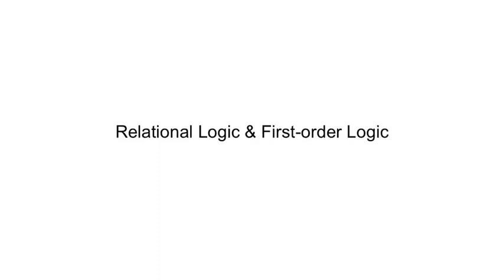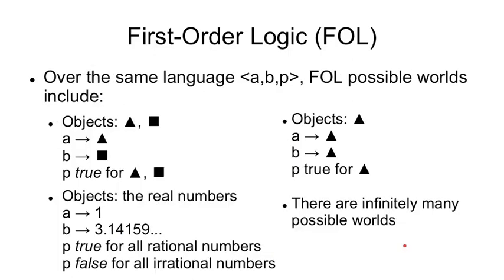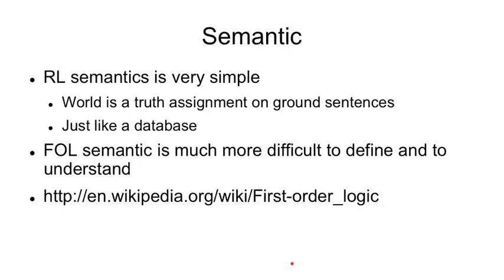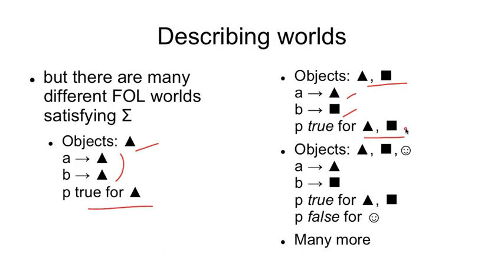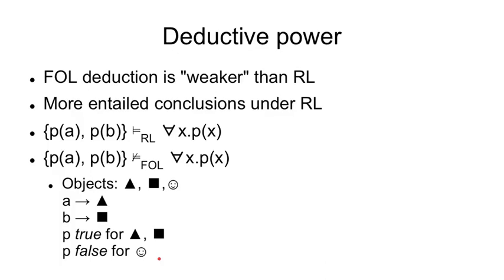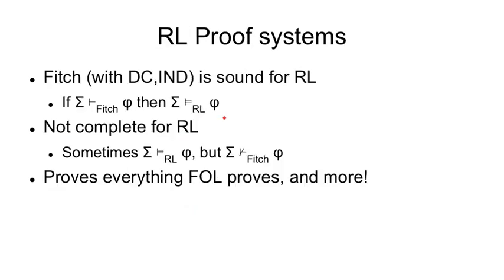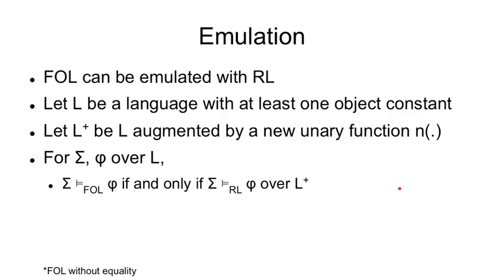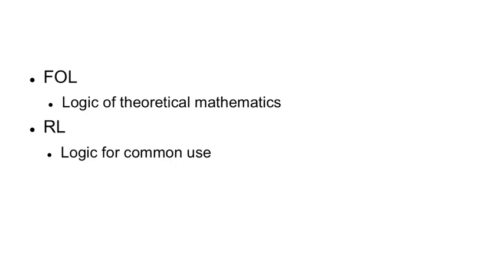Intrologic 01 First Order Logic a very brief introduction